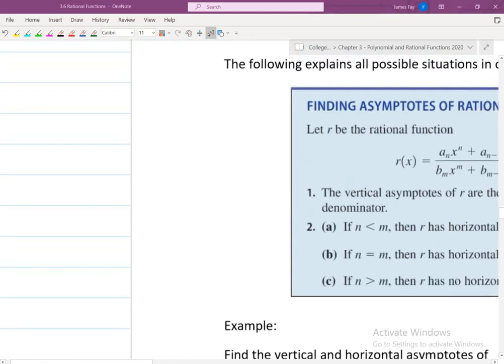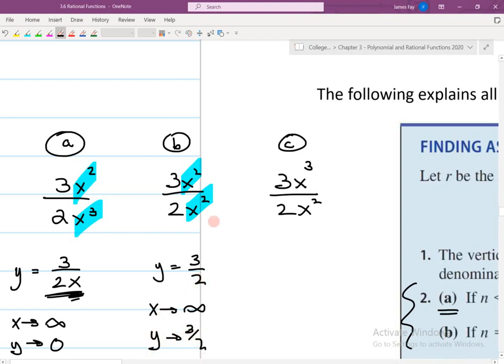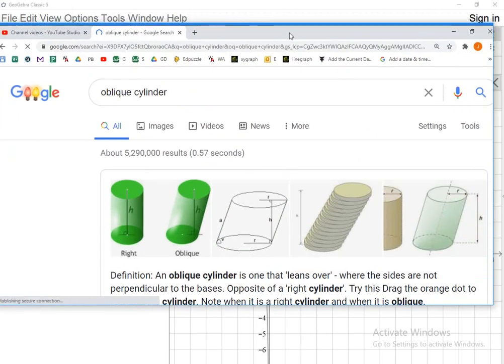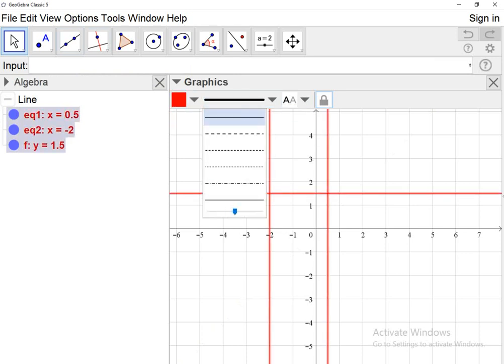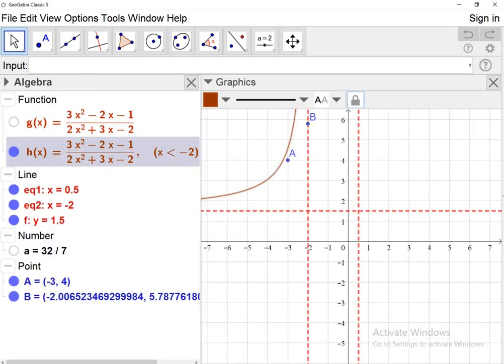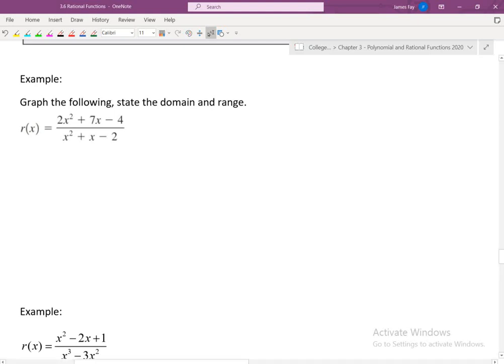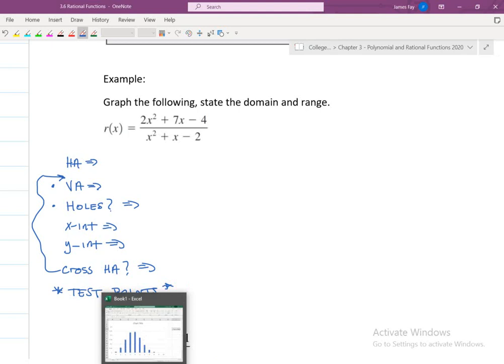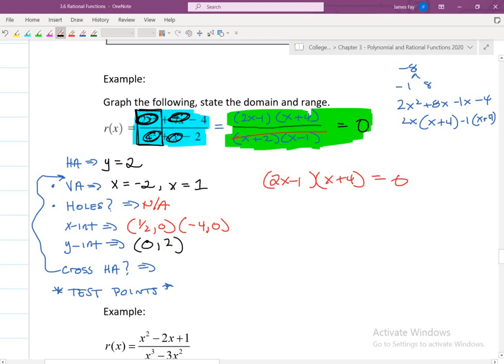12 09 20 CA Section 3 6 Day3